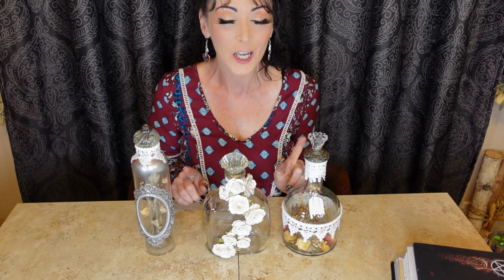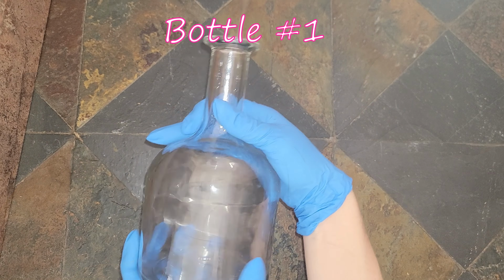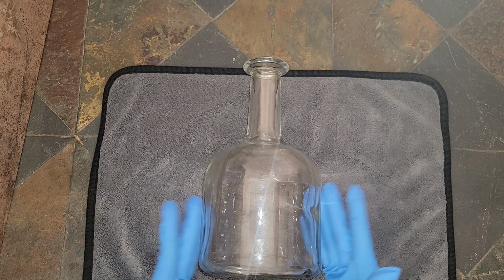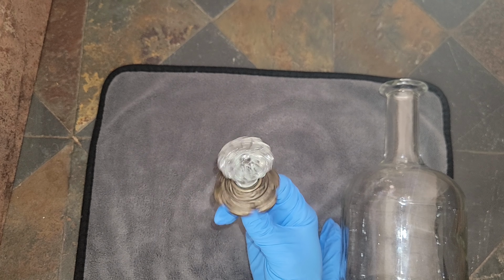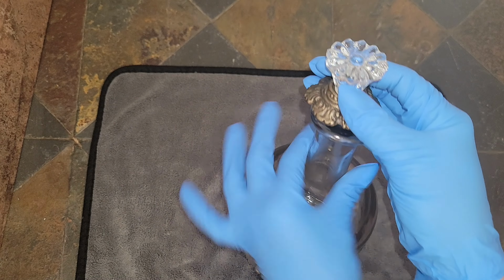Easy Beautiful Bottle Art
In this video, I will show you how I made all three of these really beautiful, easy to make bottles using recycled wine and liquor bottles, lace, and dried flowers. If you know how to use a glue gun, you can definitely make these simply gorgeous decorated bottles.